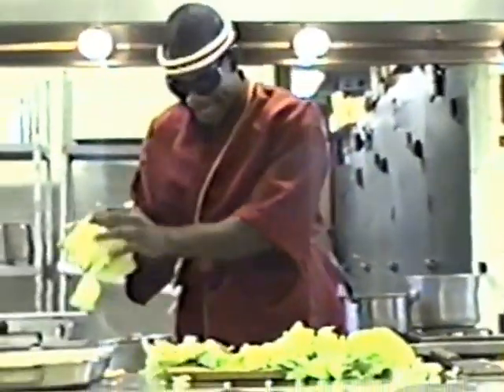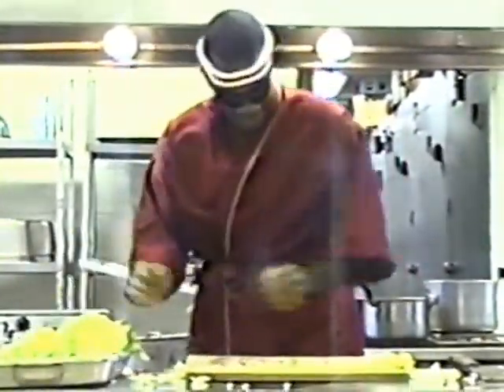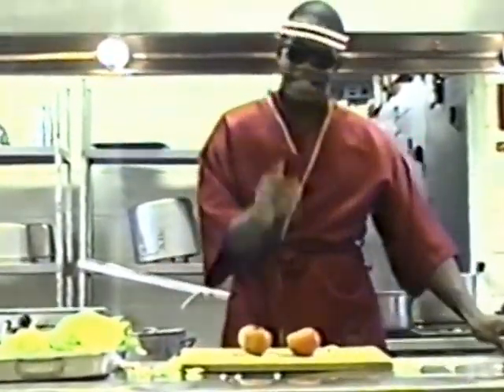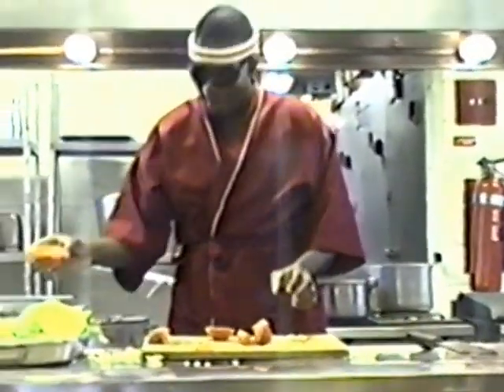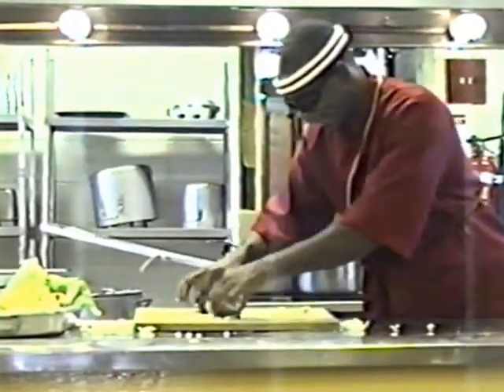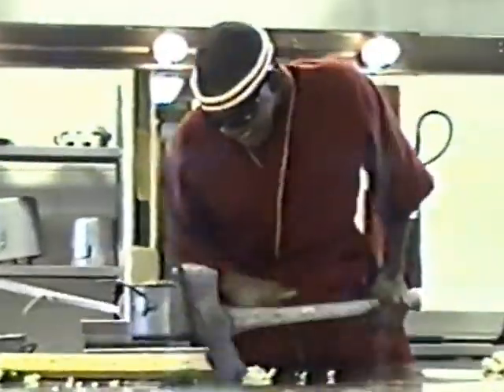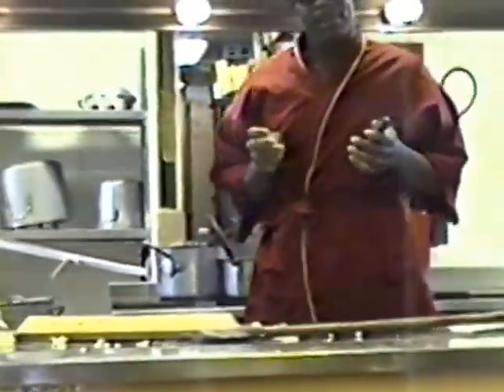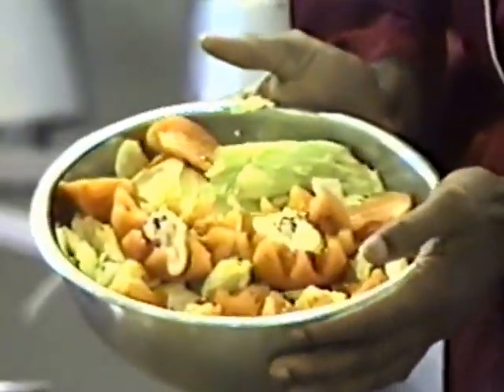COOKING WITH TONY-SAN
USCG LORAN STATION MARCUS ISLAND, JAPAN 1986/87
COOKING WITH SS1 TONY-SAN
EPISODE 1 GARDEN SALAD
COMING SOON FRUIT SALAD  ;-)